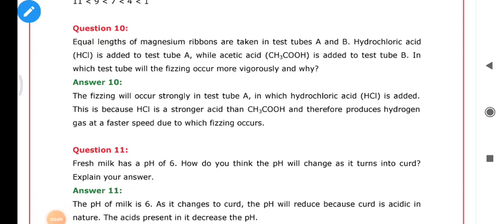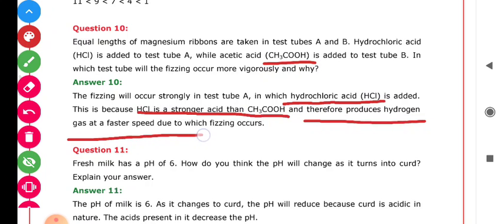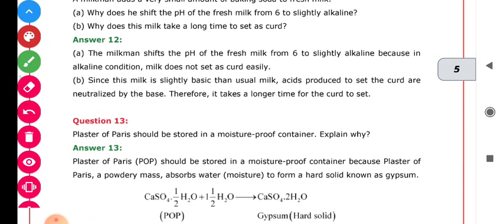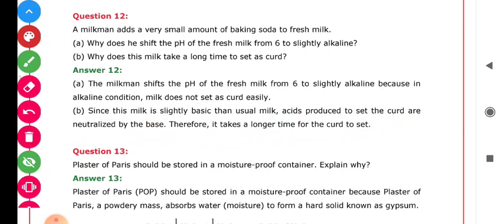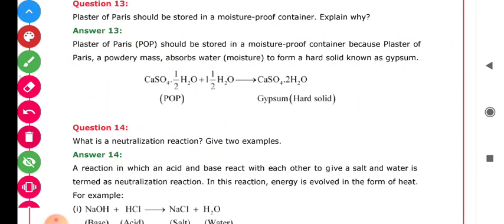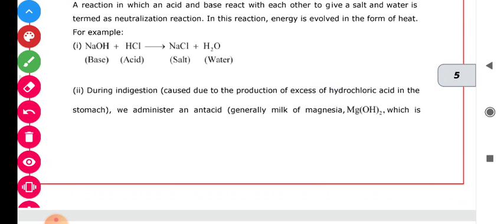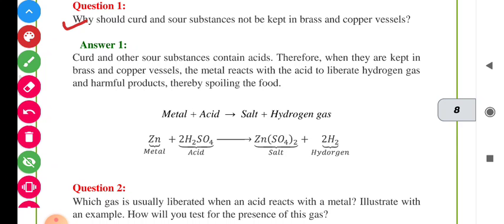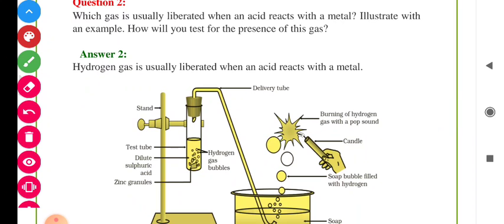10TH SCIENCE || UNIT - 2 || EXERCISE Q & A PART-2